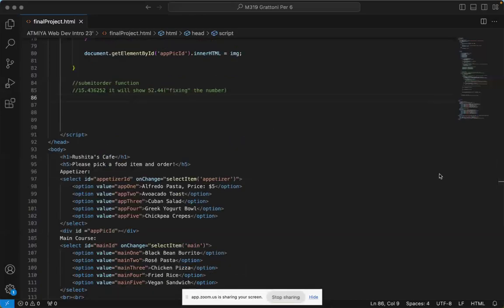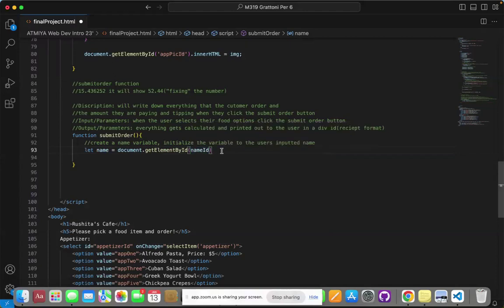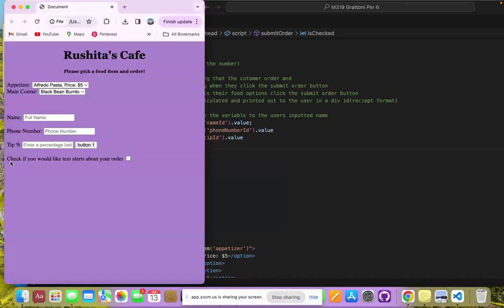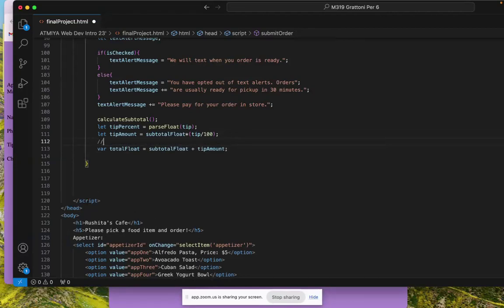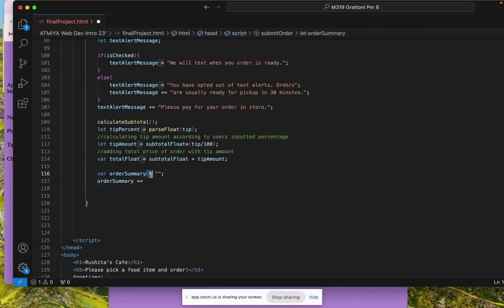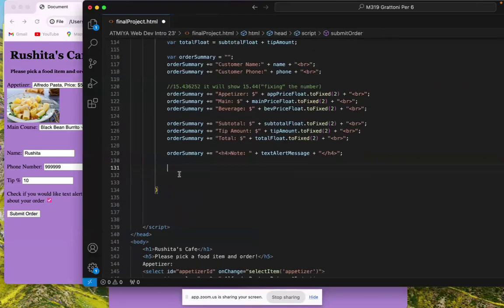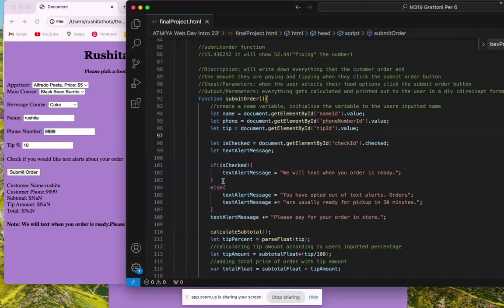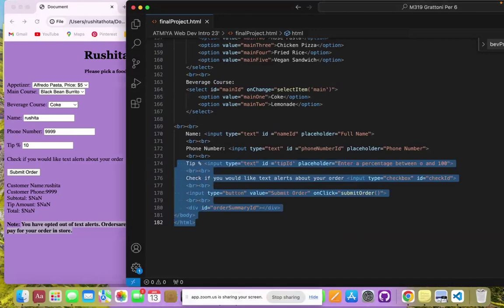ATMIYA - ASARA(BUDS) - Web Development Training Session 7 by Rushita Thota